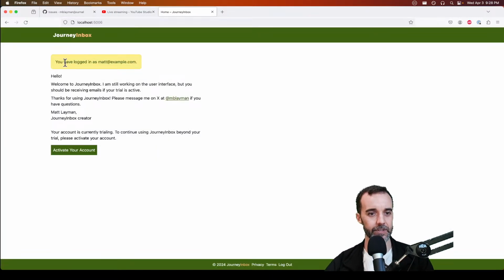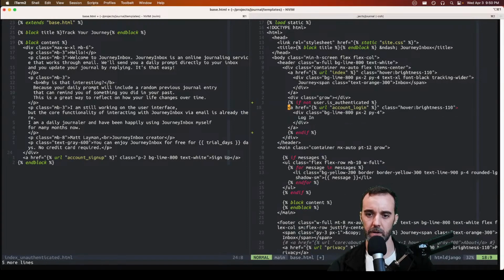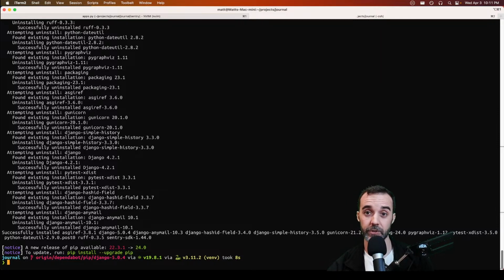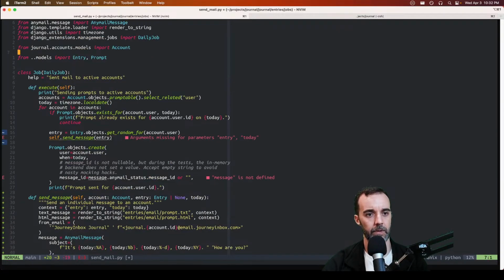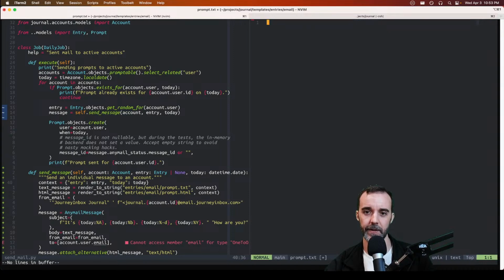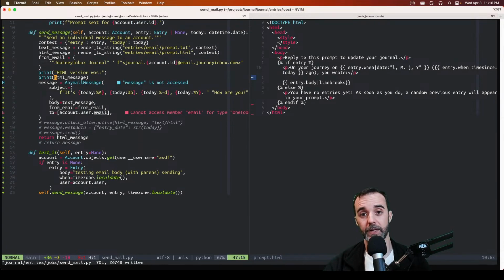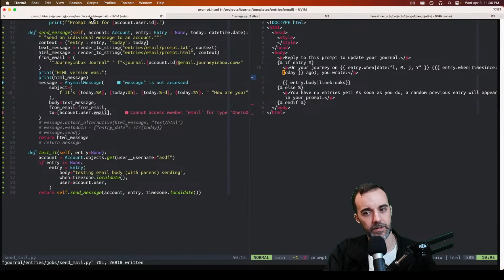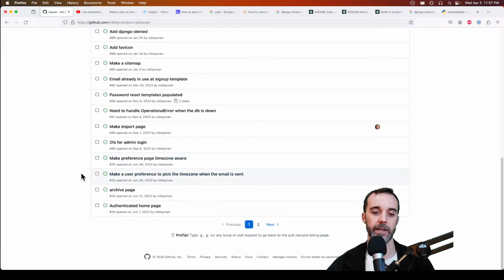Flash messages and content encodings - Building SaaS with Python and Django #188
In this episode, we added flash messages (after a rough start with some networking issues). Then I tracked down a thorny issue. We found that there is a non-breaking space with "timesince" that affects the encoding and what links Gmail adds to emails.